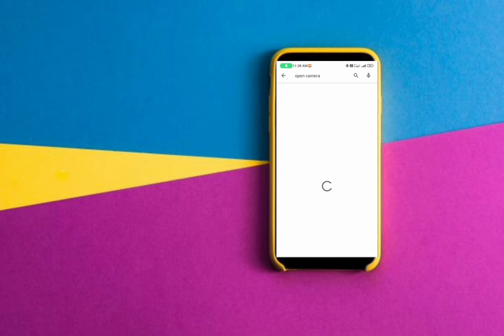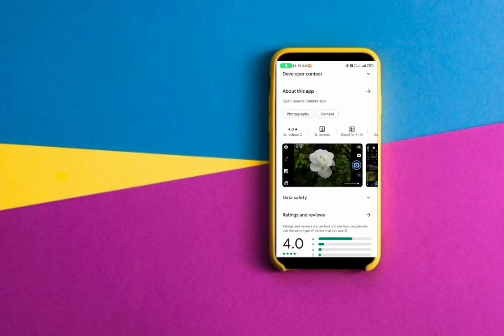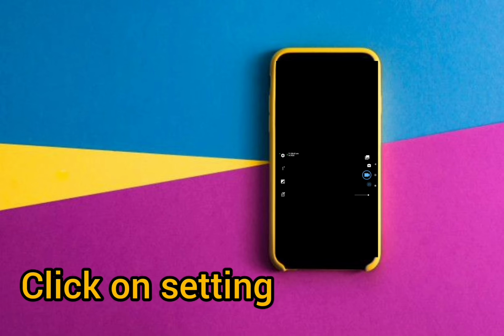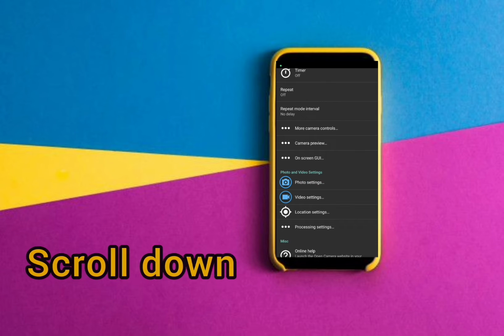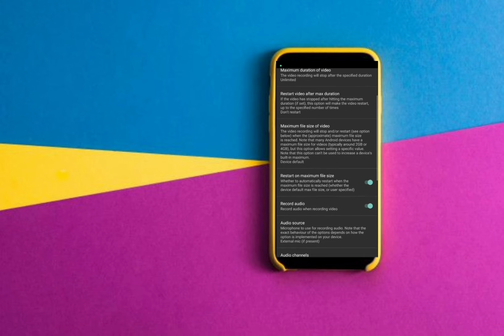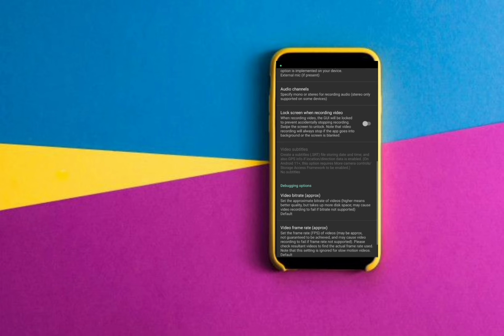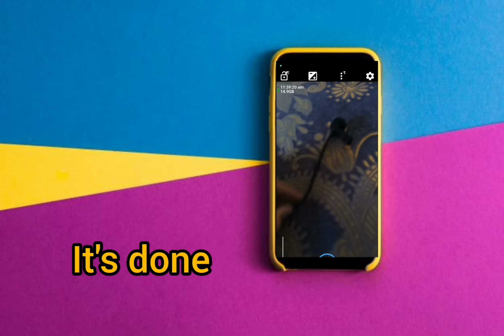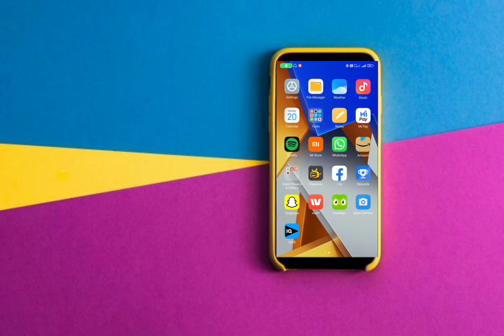How To Connect External Microphone on Android Phone with 3.5mm Headphone Jack | BY FIXED TECH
In this video we’ll walk you through:
Topic 1 PROBLEM
Topic 2 APP THAT FIX PROBLEM
Topic 3 RESULT

Our channel is about TECH We cover lots of cool stuff such as
HOW TO, UNBOXING and REVIEWS

| BY FIXED TECH || BY FIXED TECH || BY FIXED TECH